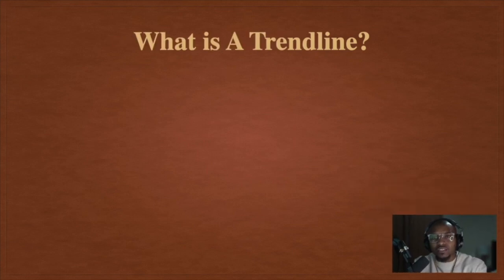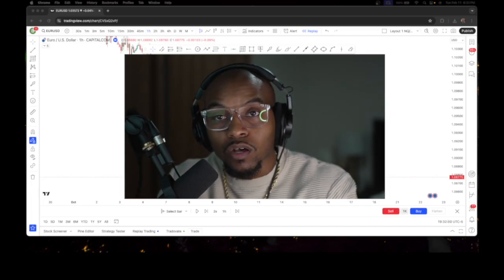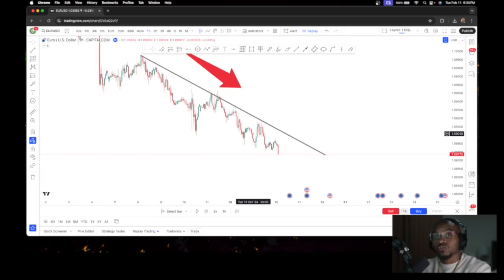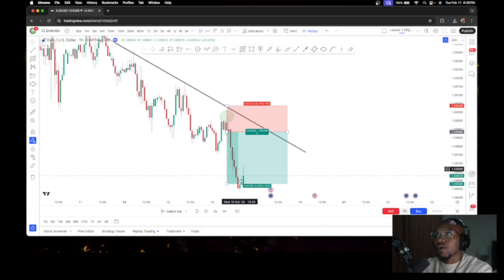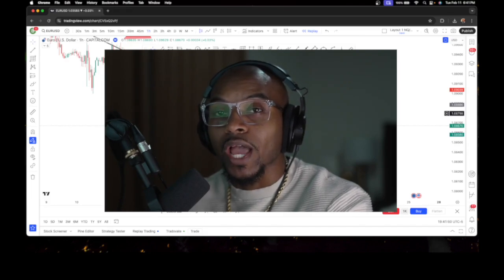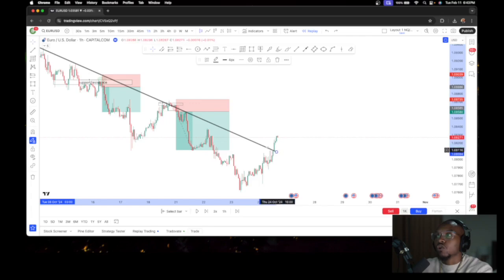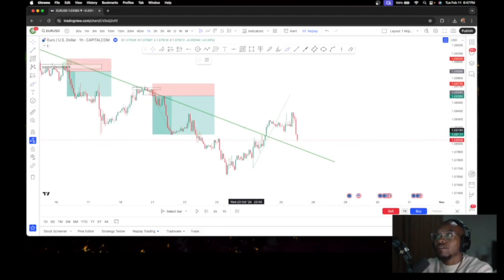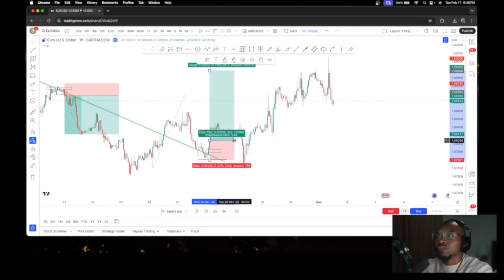How to Use Trendlines (For Beginners)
Welcome to the channel! In this video, "How to Use Trendlines (For Beginners)," we’ll teach you how to draw and use trendlines in trading, an essential tool for technical analysis. Trendlines help you identify market trends, potential reversals, and key price levels, making them a valuable resource for any trader. Whether you're into stocks, forex, or crypto, this video is perfect for beginners who want to enhance their trading skills. For more support and to connect with other traders, join our free Discord channel linked below!